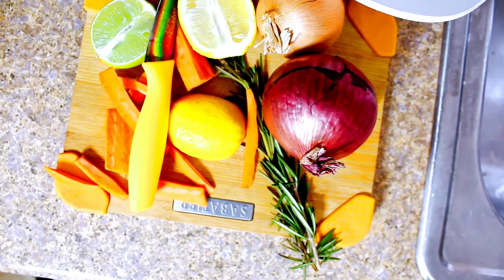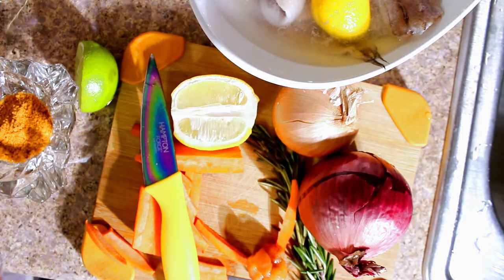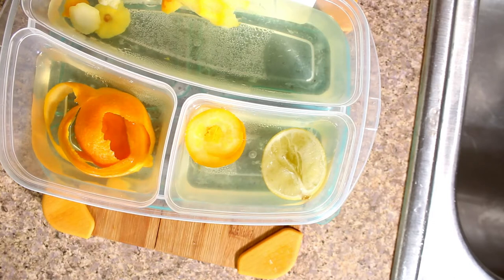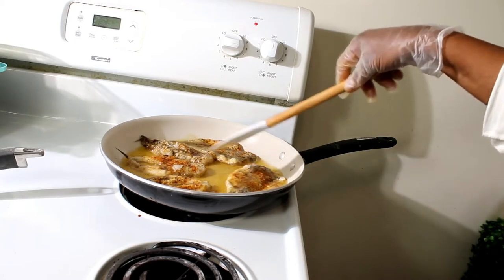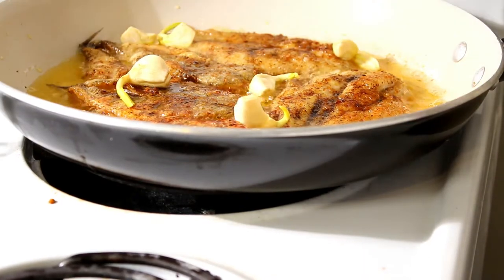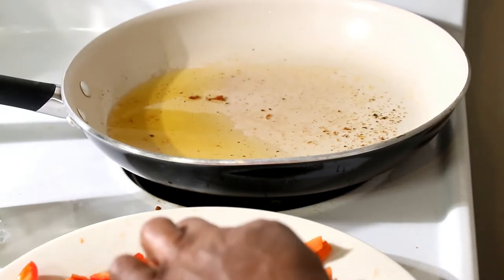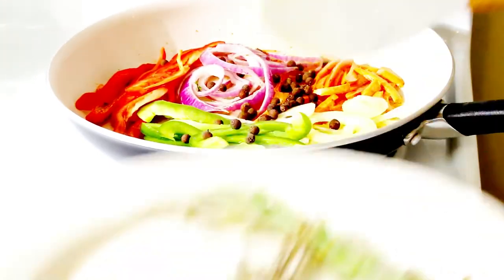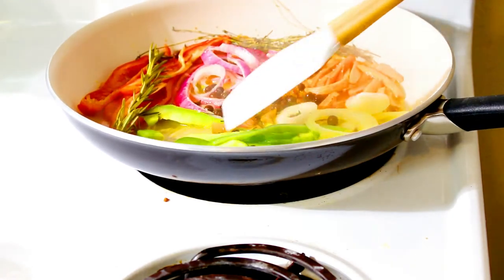Fish Fillets Cooked In Vinegar Bath And Loads of Fresh Veggies | Escovitched Fried Fish In Vinegar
Nothing like a good cooked SEAFOOD meal -- I love seafood! Today we took the time to prepare a very attractive appetizing Fried Fish Fillet dish. This is 'bath' in tangy vinegar ... talk about the sweetness of the carrots, the subtle taste of the green and red peppers and the heat from the hot peppers - what combination.

Best Tasting Fish Fillet dish out there! TRY IT!
I PROMISE YOU you will not be disappointed!

@12 -3/02